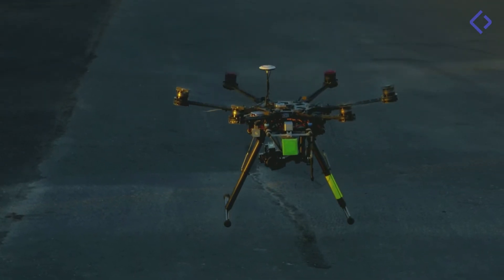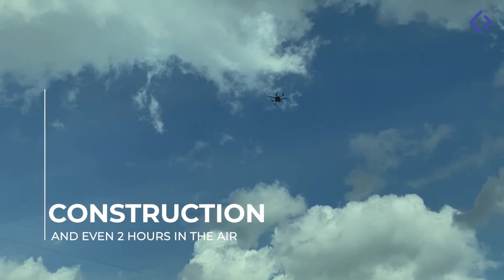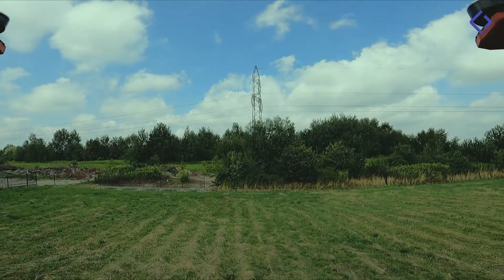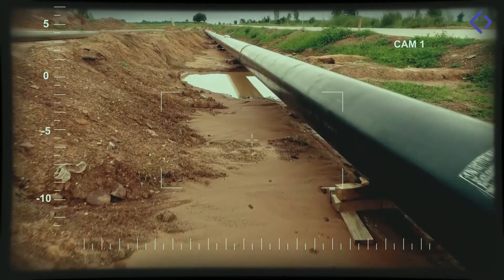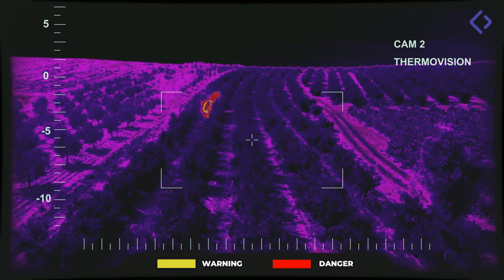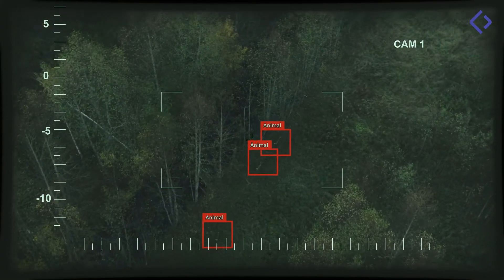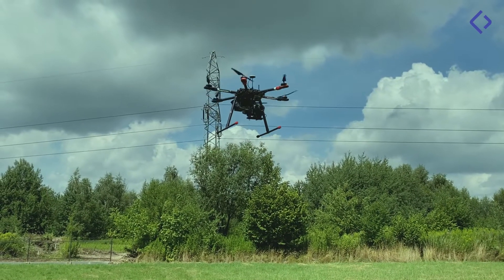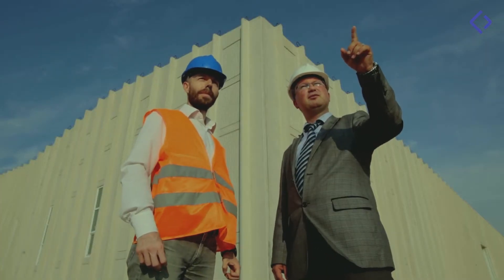Comcore DRONES [ENG]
Comcore Drones are proprietary technologies that use drones to provide services in the field of self-inspection. Thanks to the development of works on robots, we create new solutions for the industry, including visual and thermographic inspections, which will help ensure the safety, ongoing operation of plants, as well as infrastructure.